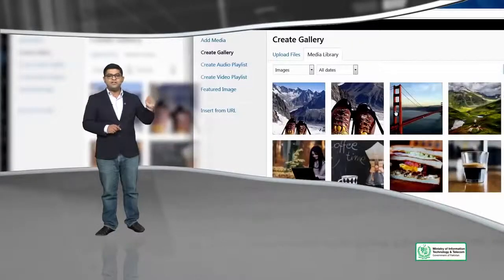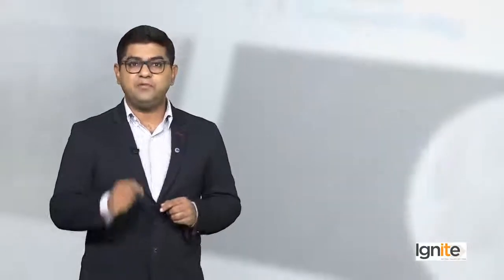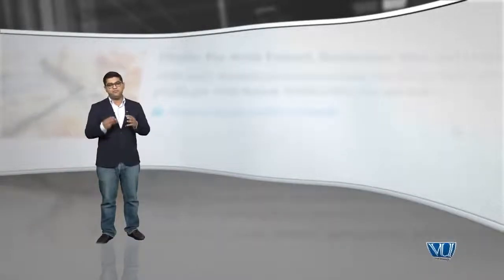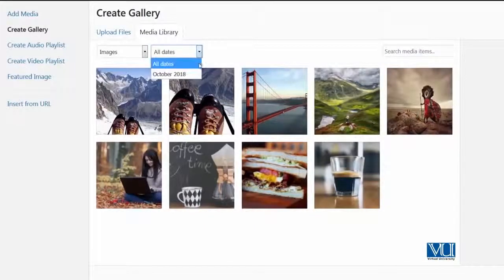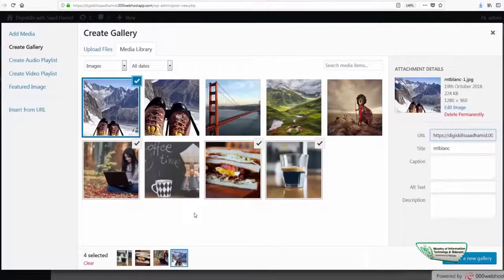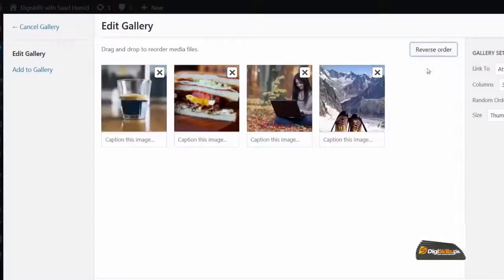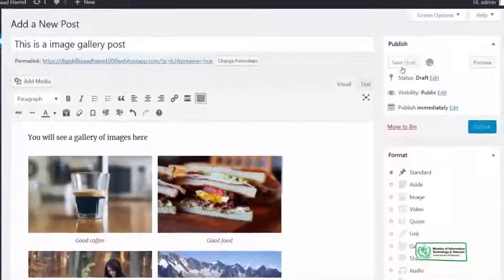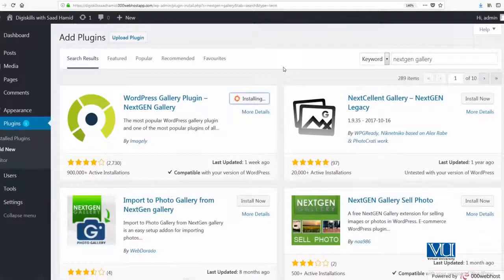Topic 33 Edit or delete an image gallery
Credits: DigiSkills.pk
Topic Brief
In this topic, trainee will learn how to edit or delete an image in a gallery and how to make beautiful galleries.
Trainee's Skill after completing this topic:
Add image gallery to their website and can edit and delete that gallery.
Introduction To WordPress Hi Friends!! I’m Online School here with another new earning course of WordPress. In this video I will tell you about WordPress that what is WordPress and I will present you the complete introduction to wordpress here. Using worpress you can earn thousands of dollars a month. I will also cover that why you should choose to wordpress to grow your business and earn extra money.